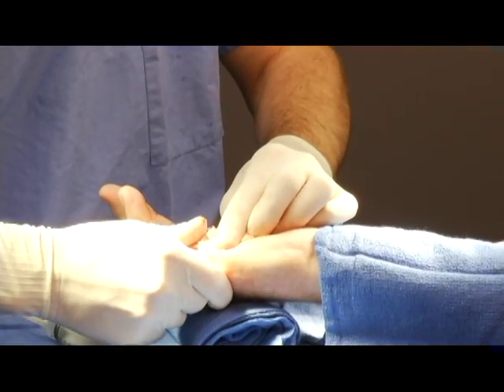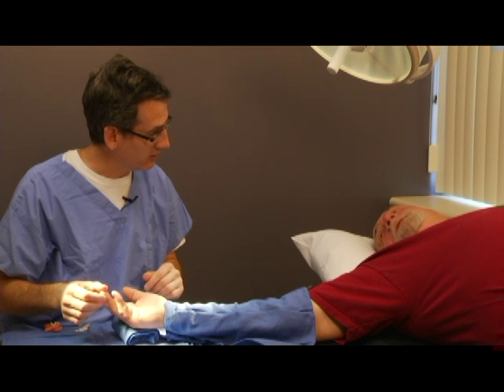Dupuytren's Needle Aponeurotomy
Without the need for surgery or enzyme injections, most Dupuytren's contractures can be straightened with release of the tight cords with a short office procedure.